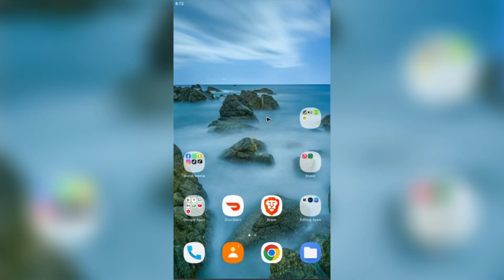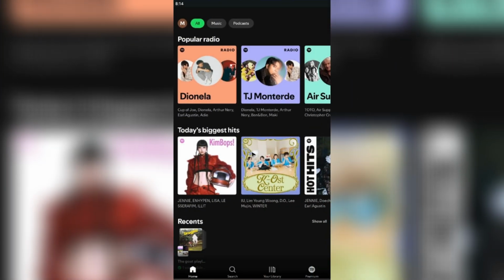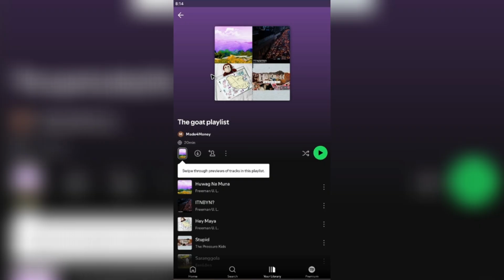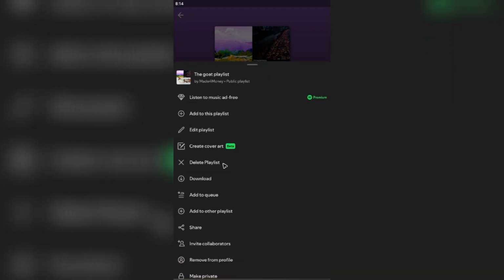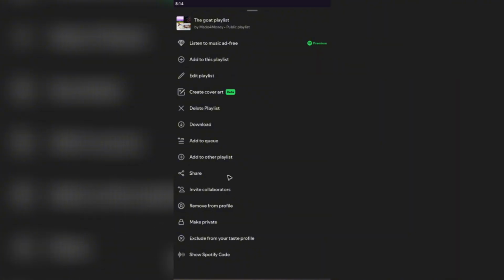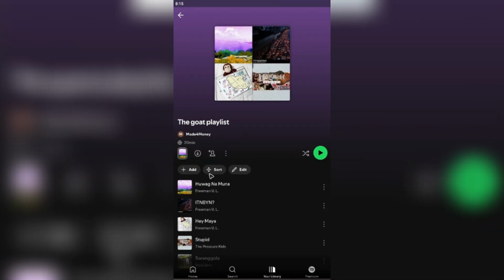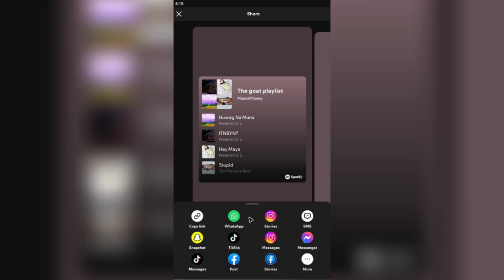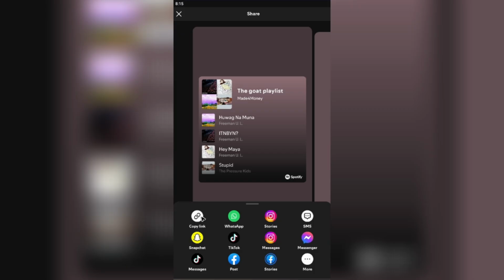How To Share Spotify Playlist With Someone | Easy Guide 2026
In this video, I'll show you how to share your Spotify playlist with someone in just a few easy steps. Whether you want to send your favorite tracks to friends, share playlists on Instagram or WhatsApp, or even make a collaborative playlist on Spotify, this guide covers everything you need. You'll learn how to find the share option, copy your playlist link, and send it to anyone, anywhere. If you want to combine playlists or invite others to add songs, I’ll walk you through the process so you can enjoy music together. Perfect for beginners and anyone looking to get the most out of Spotify’s sharing features!